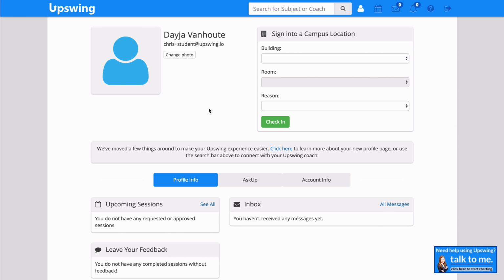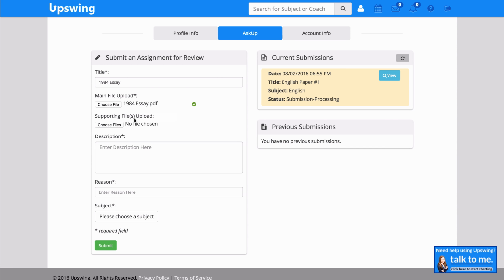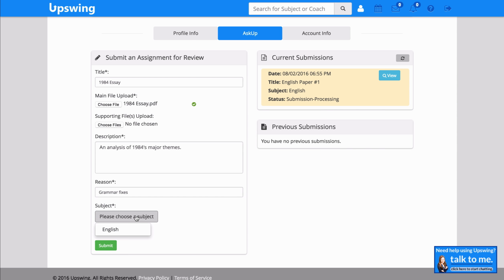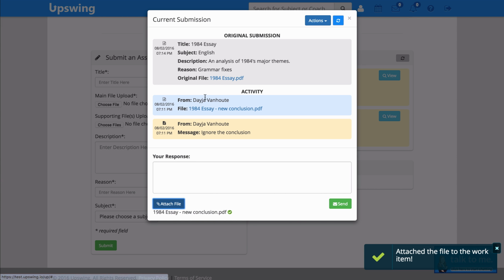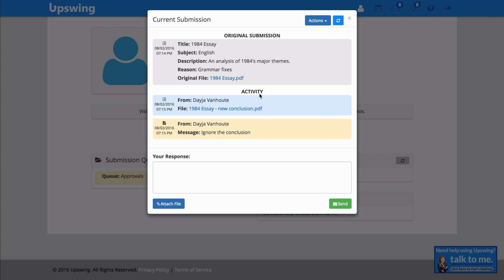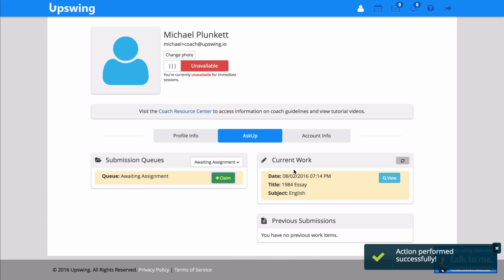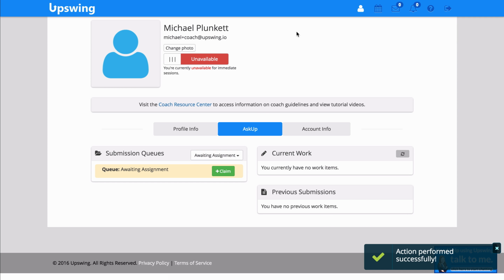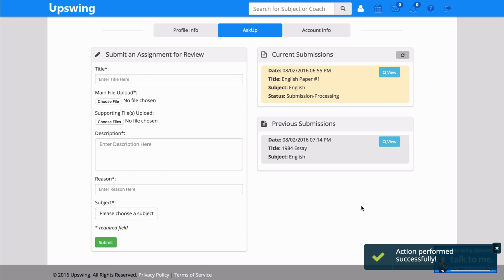AskUp Full Demo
An overview of how AskUp works.